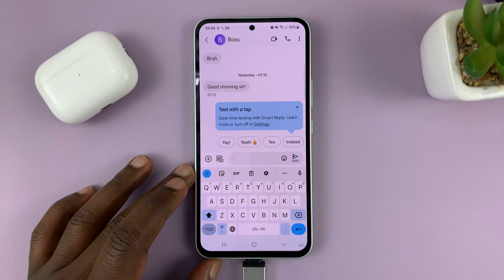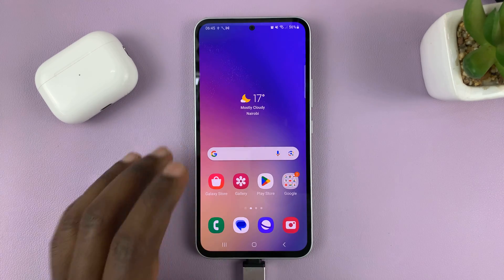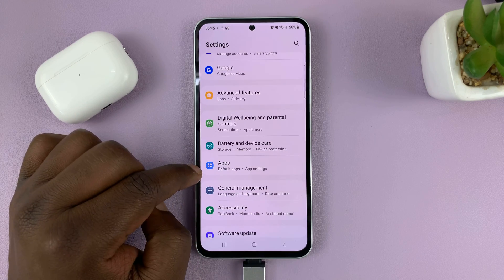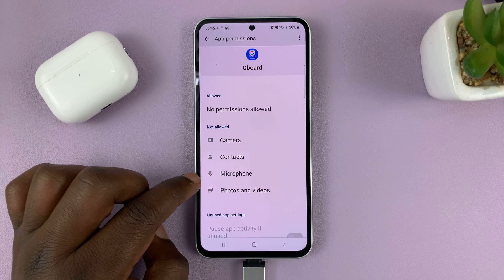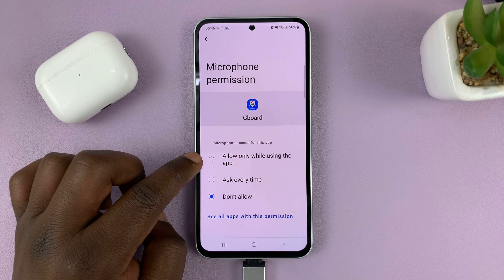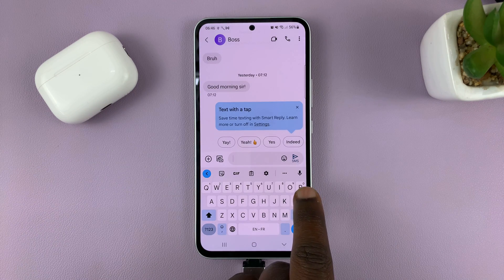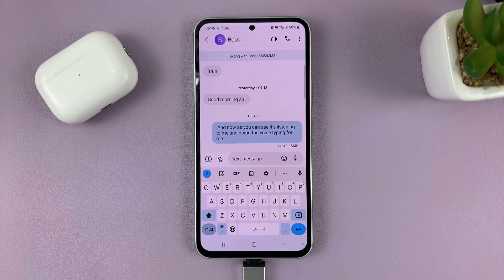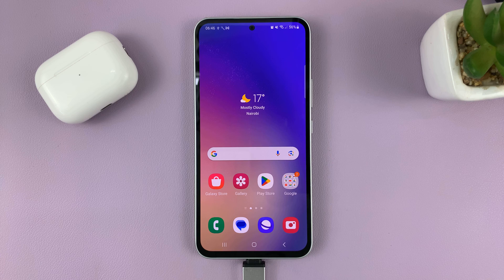How To Fix 'No Permission to Enable Voice Typing' On Samsung Galaxy Phones - Gboard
In this video tutorial, we'll show you how to fix the 'No Permission to Enable: Voice Typing' error on Samsung Galaxy phones when using the Gboard.

Many users have reported encountering this issue, which prevents them from using the voice typing feature on their device. But don't worry, we've got you covered!

We'll walk you through the step-by-step process of granting the necessary permissions to the Gboard app, so you can start using voice typing again.

Whether you're a tech-savvy Samsung Galaxy user or just getting started with your device, this tutorial is easy to follow and can help you get back to using voice typing in no time. So, if you're experiencing this frustrating error, be sure to check out this video for a quick and easy fix.

Here's how to fix the 'No Permission to Enable Voice Typing' error on Samsung Galaxy phones when using the Gboard.

What you need to do is ensure that the Gboard has the necessary permissions to use the microphone. To do this, go to 'Settings' on your Samsung Galaxy phone and select 'Apps'.

Find and select 'Gboard' from the list of apps installed on your phone. Then, select 'Permissions' and make sure that the permissions for 'Microphone' are allowed.

Simply tap on 'Microphone' and select either 'Ask every time' or 'Allow only while using the app'. The latter is the best option.

The 'No Permission to Enable: Voice Typing' error on Samsung Galaxy phones will be easily fixed by following these steps. You can start using voice typing on your Samsung Galaxy phone again in no time.

Cell Phone Tripod Adapter